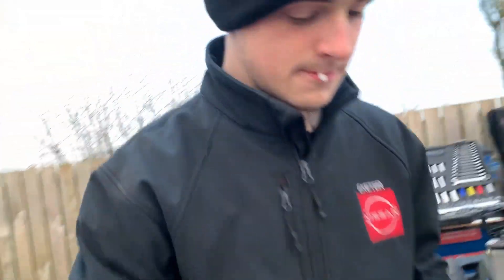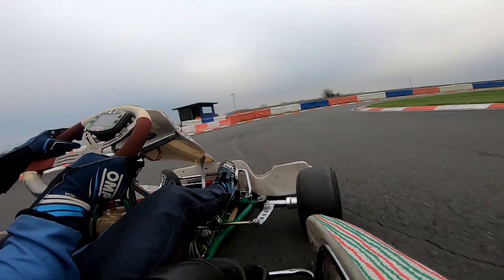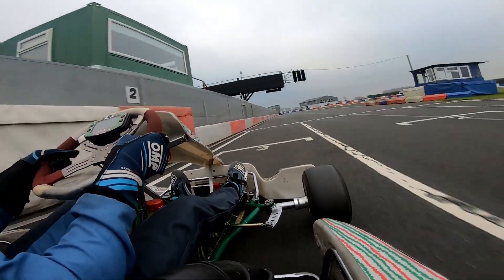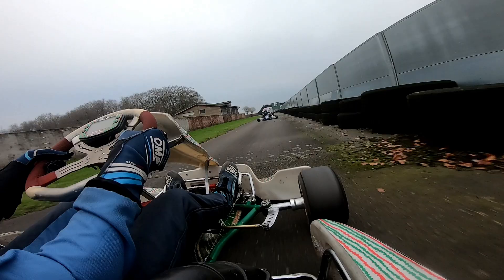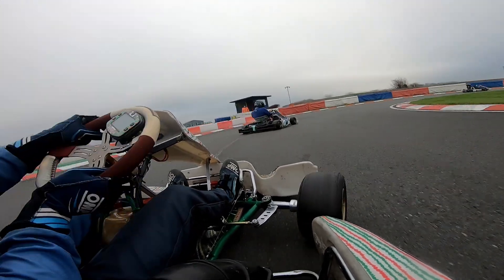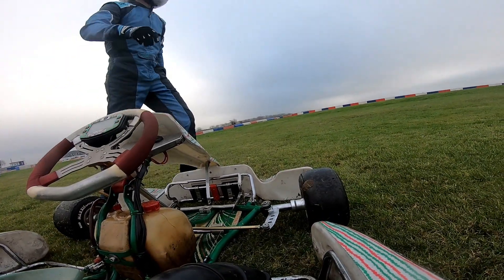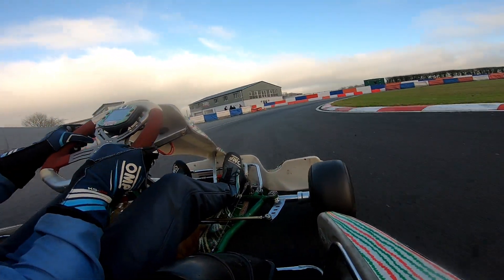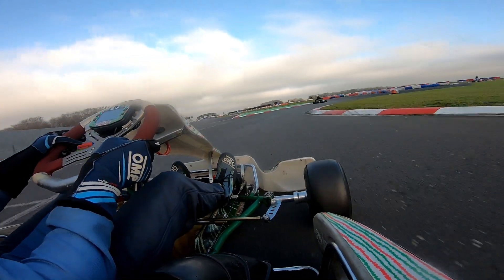Final Test Day Of The Year! | Karting Vlog #5 (Mansells Raceway Test Day 18/12/2021)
Hey guys welcome back to another video, here is the vlog for my final test day at Mansells Raceway with my Senior Rotax of the year, in this one we are trying new set ups such as different gearing, different camber and even get to try out an Evo kart for the first time, so enjoy the video!